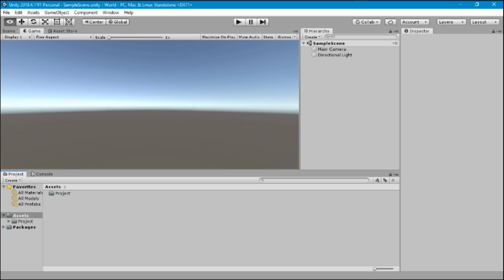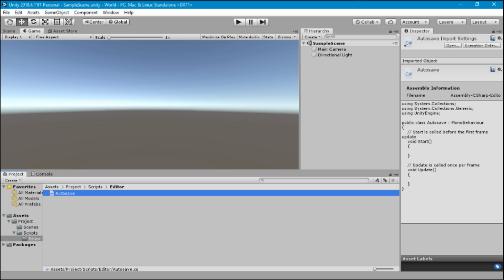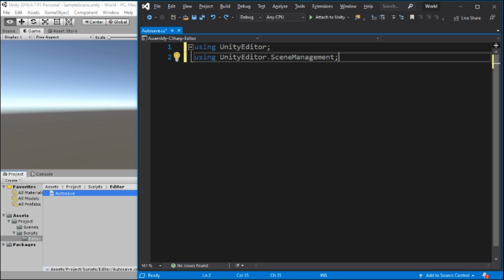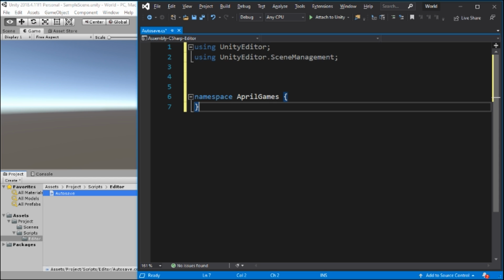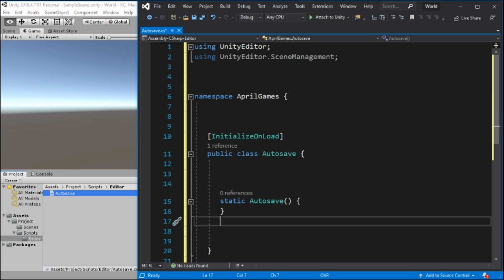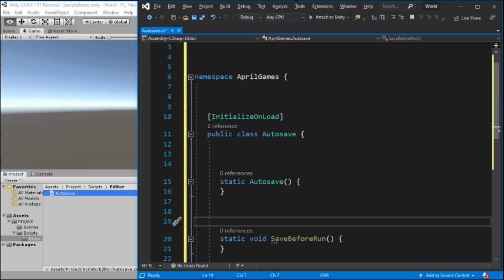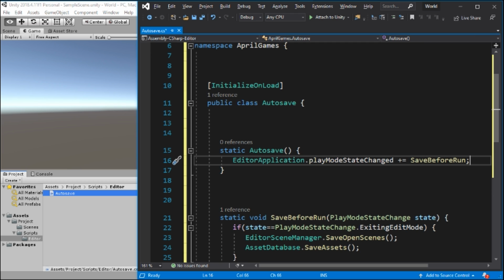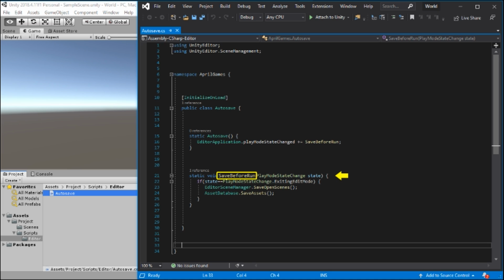Autosave Unity | Introduction to C# for absolute beginners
In this episode I'll teach you how to implemente auto-save in Unity, while I introduce you with the C# language. The most basic concepts of coding in c# are explained.

April McQuinn is a fictional character created by Jorge Reyna Tamez, by request of Casablanca Sistemas S.A. de C.V. Any resemblance to a real person is purely coincidental, and is not related in any way with that person, by no means. Other characters appearing or mentioned on this video are also fictional, and were not created with the intention to resemble any particular real life person.